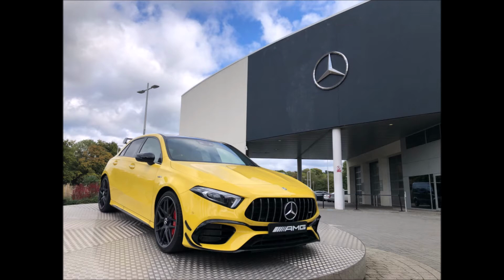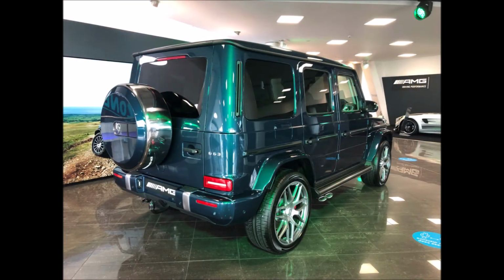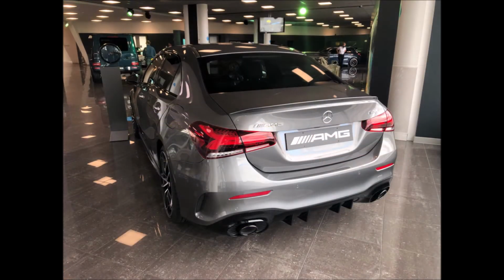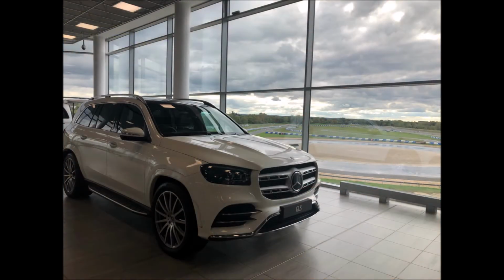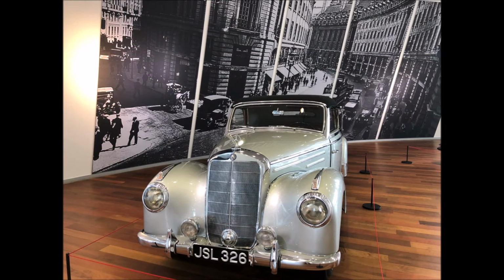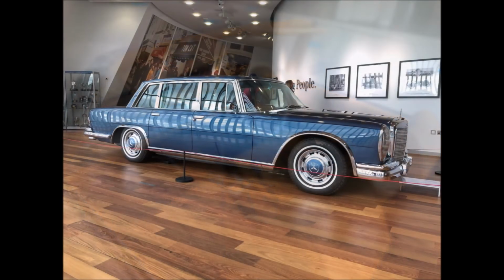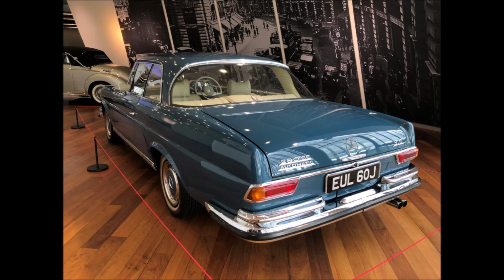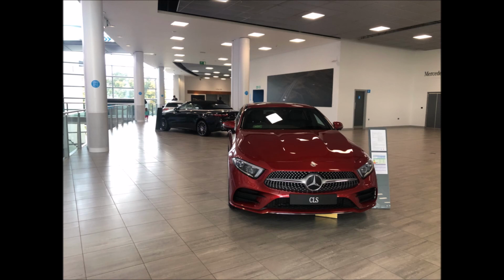Mercedes-Benz World Museum Visit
In this episode of Steven’s Four Wheels, I show you the highlights from the museum at Mercedes-Benz World in Brooklands.